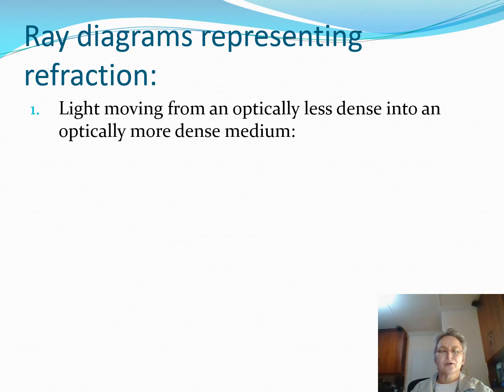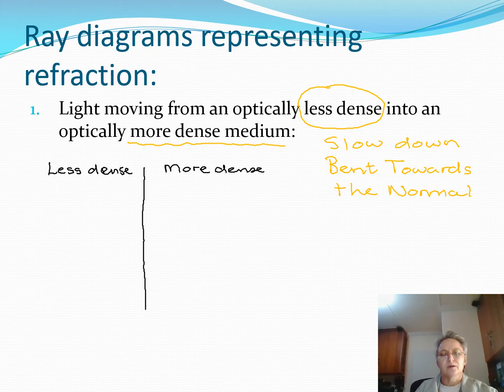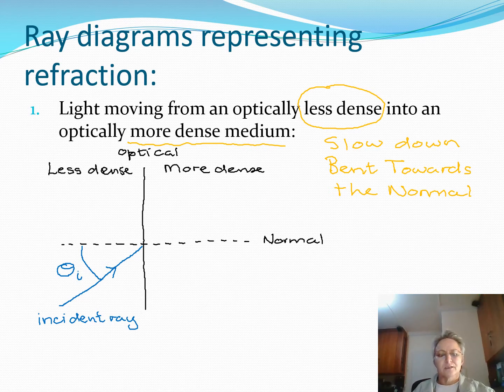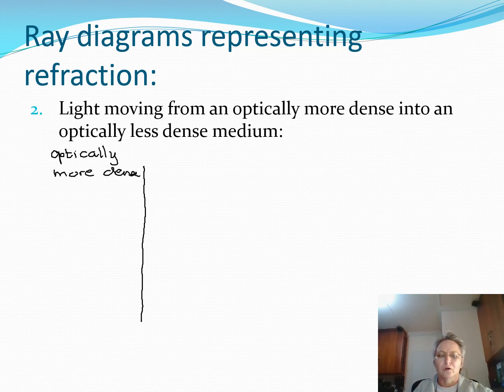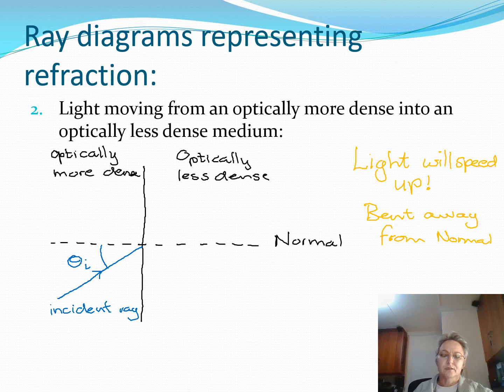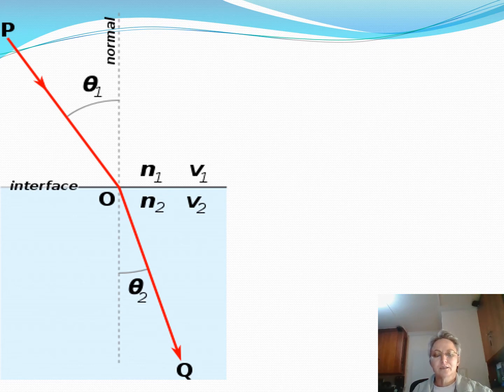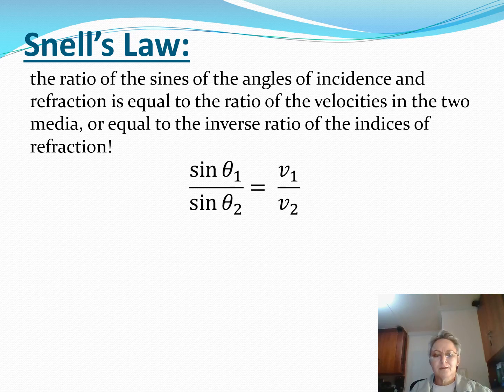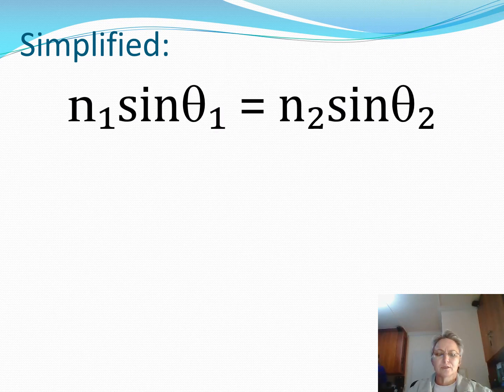7 GR 11 LESSON 4A GEOMETRIC OPTICS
Lesson 4a Geometric optics discusses ray diagrams and Snell's Law.